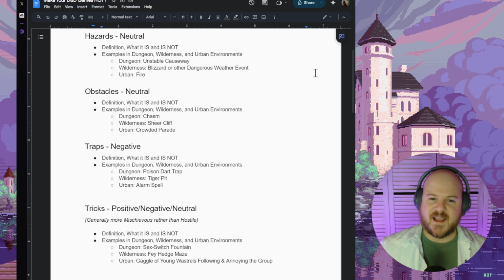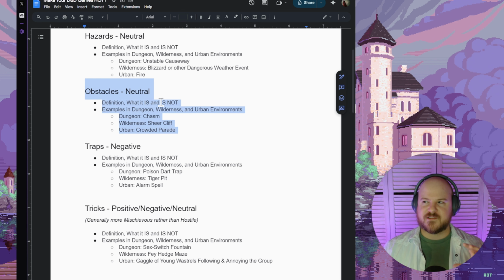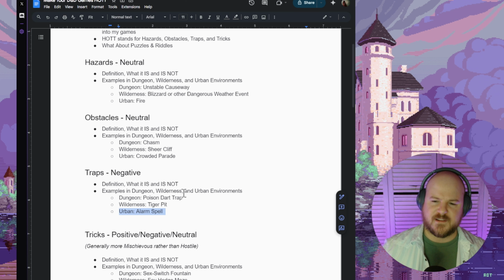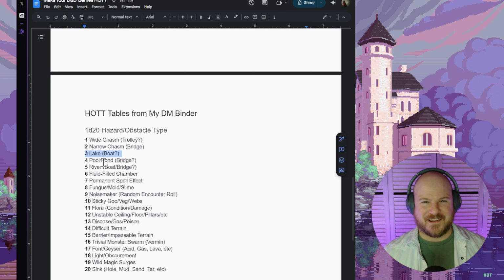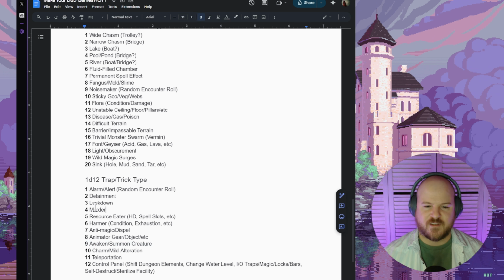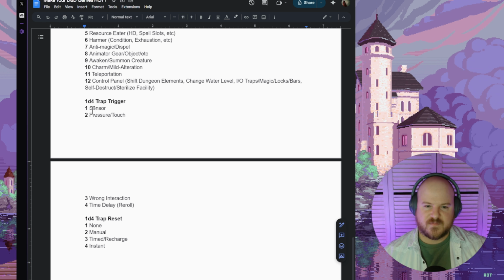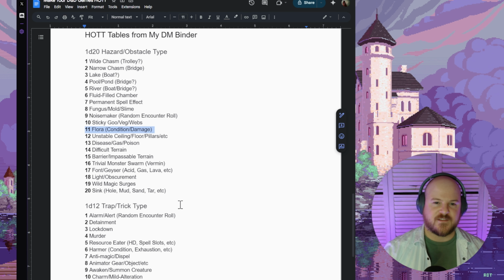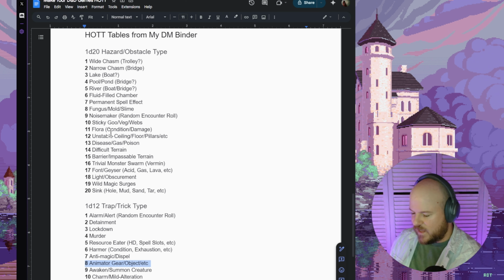Create the HOTTEST, TOPIC-EST D&D Game Session Ever!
How to make your D&D games HOTT! A look at the common types of exploration-forward challenges and non-combat encounters to create for your campaigns, be it Dungeons & Dragons or any other TTRPG.

Thumb: Unknown?
Audio: Selections from Tabletop Audio